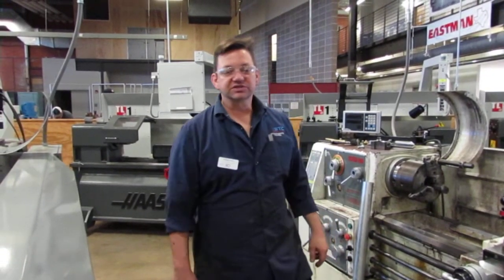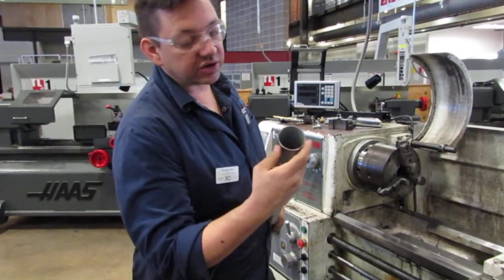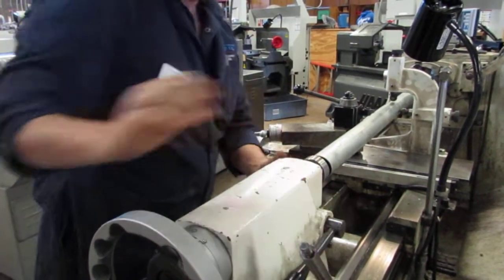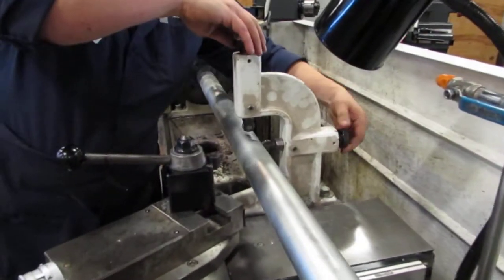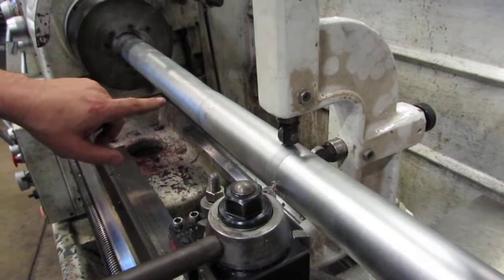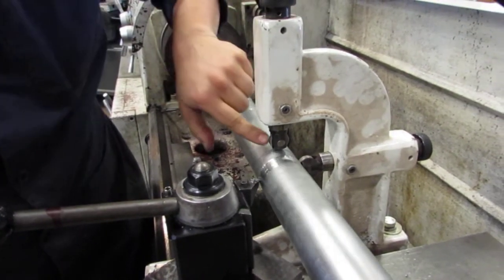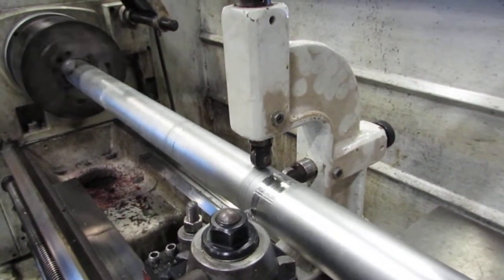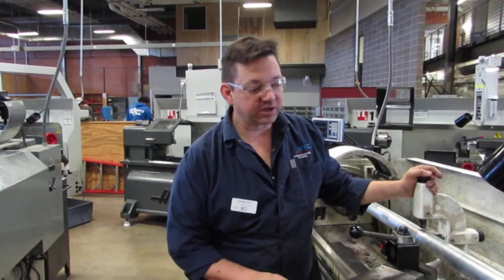Following Rest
How to mount, adjust and use a following rest on a toolroom lathe